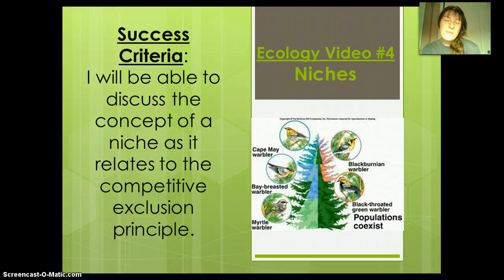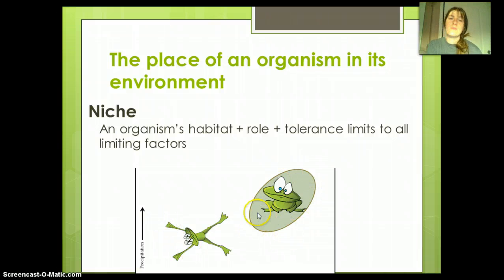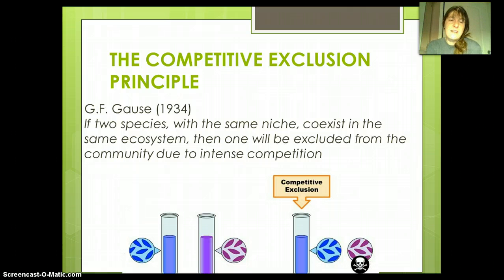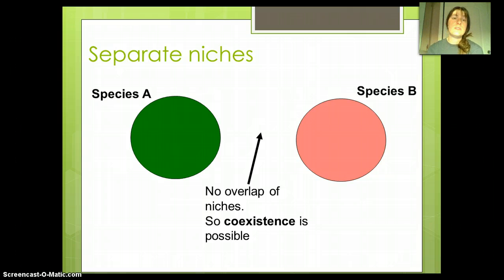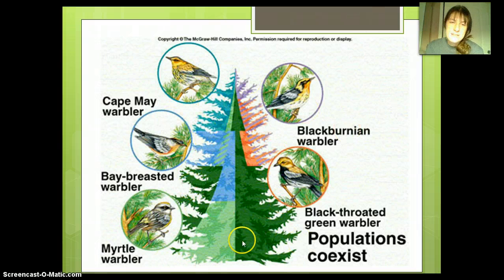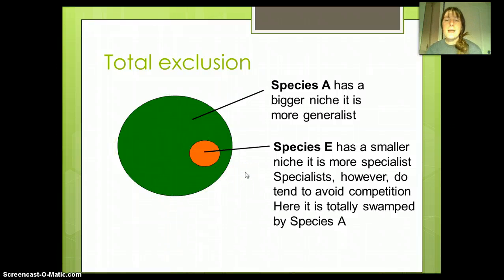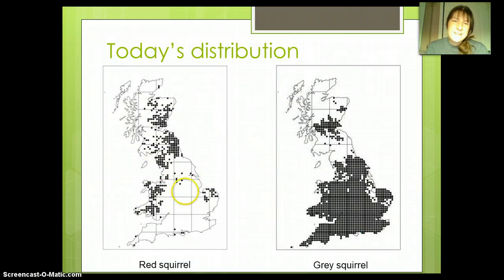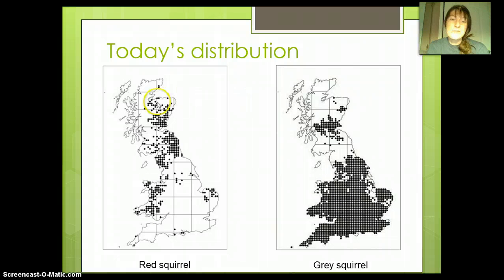Ecology Video #4 - Niche Concept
This short video outlines the big ideas related to the idea of a niche and the competitive exclusion principle.